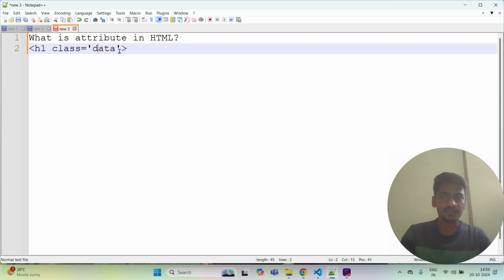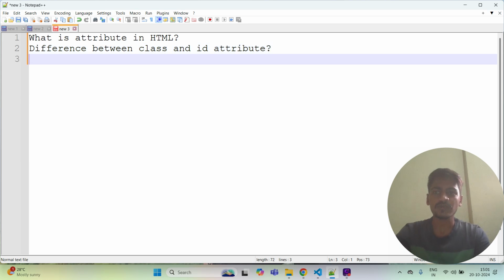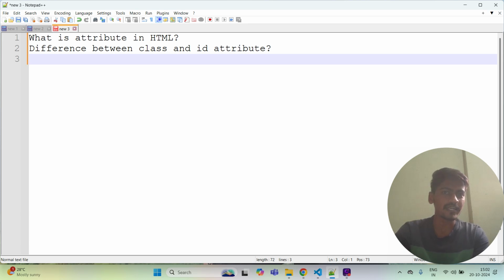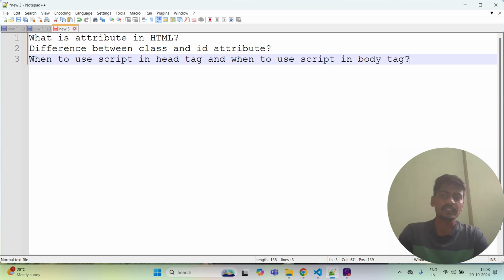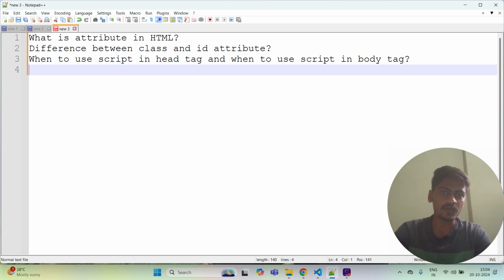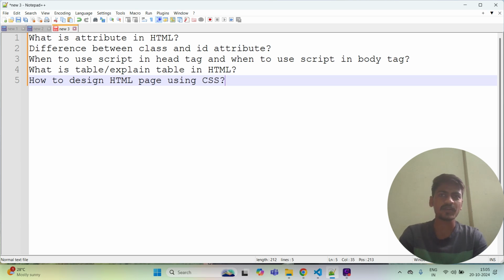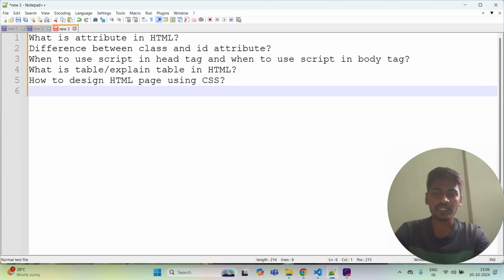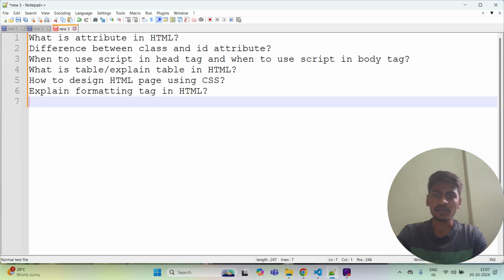Top HTML Interview Questions for Web Developers | Front-End Developer Guide.!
Are you preparing for a web developer or front-end developer interview? In this video, we cover the most common and important HTML interview questions you need to know. From basic concepts to advanced topics, these questions will help you understand how HTML works and prepare you to ace your next interview. Whether you're a beginner or an experienced developer, this guide has something for everyone.